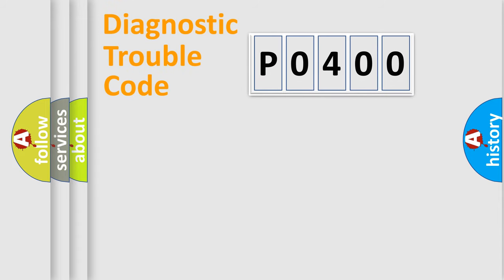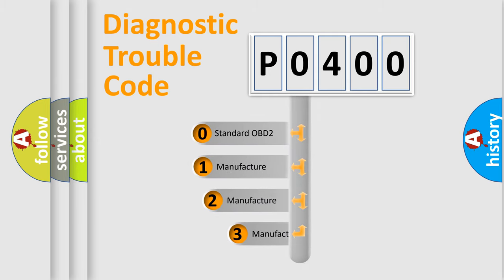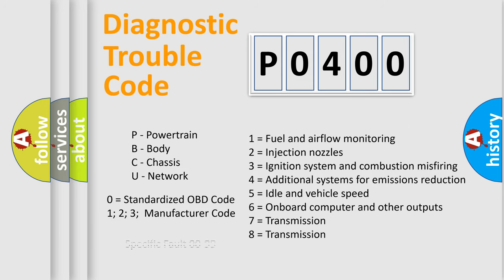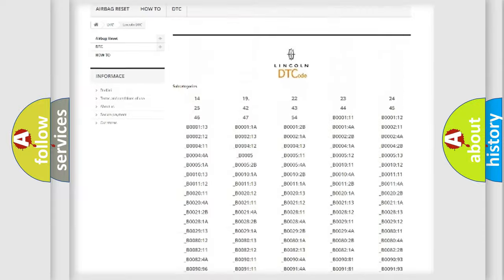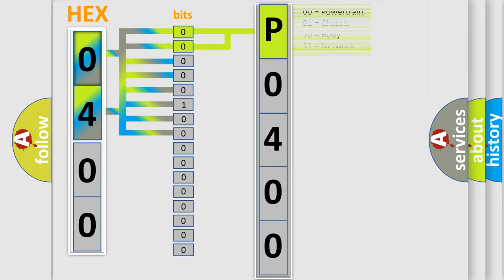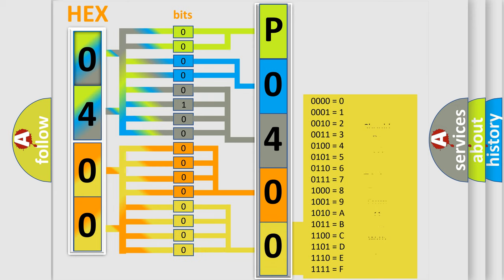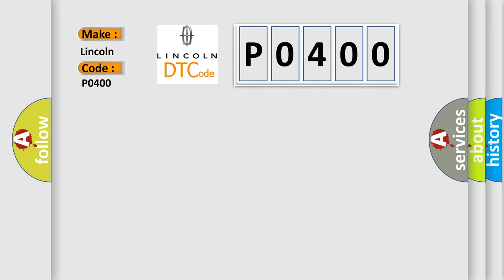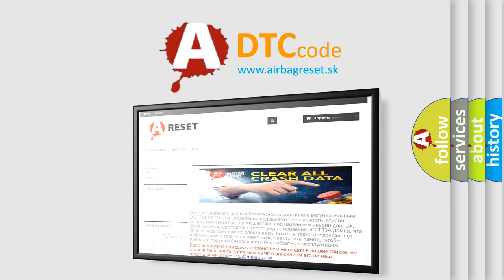DTC Lincoln P0400 Short Explanation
Contents:
0:21 Basic DTC analysis according to OBD2 protocol standard.
1:48 Insight into programming
2:58 A diagnostically understandable description of the Diagnostic Trouble Code
3:05 Basic error definition

Make
Lincoln
Code
P0400
Definition
No Cluster Bus Message
Cause